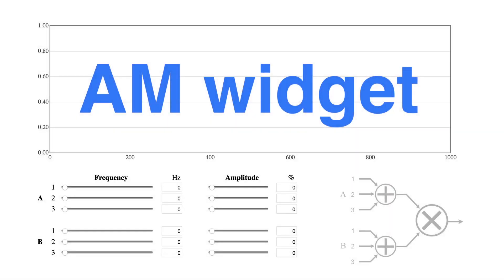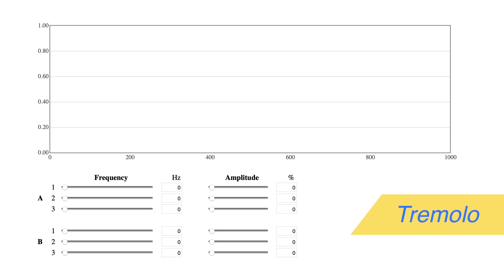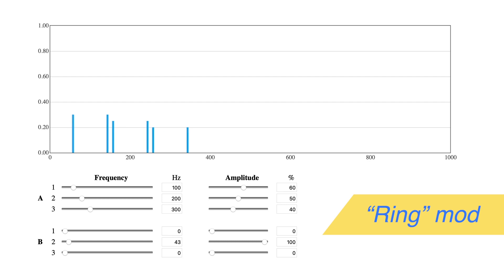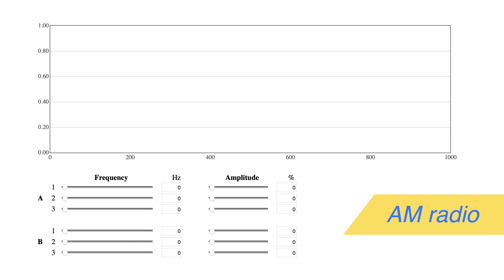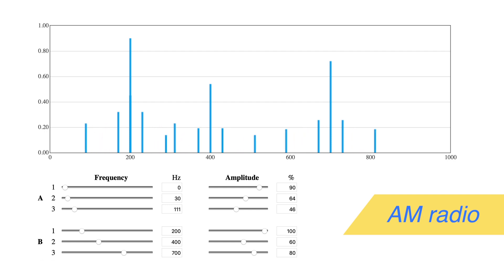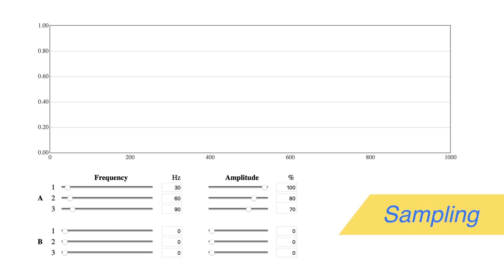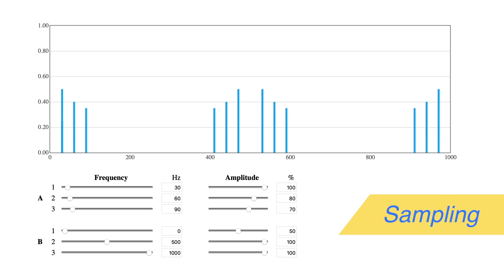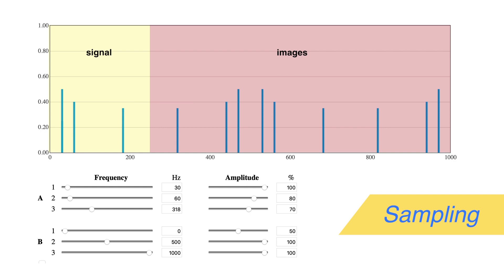Amplitude Modulation Principles and Interactive Widget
A demonstration of important uses for amplitude modulation in audio.